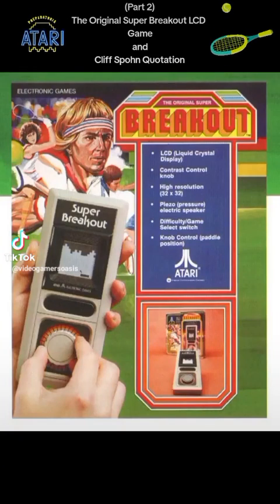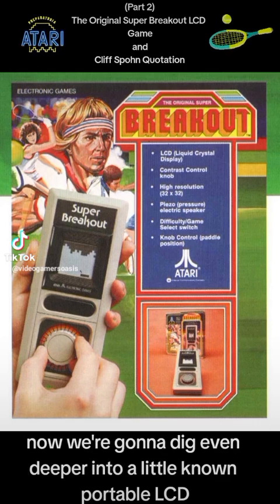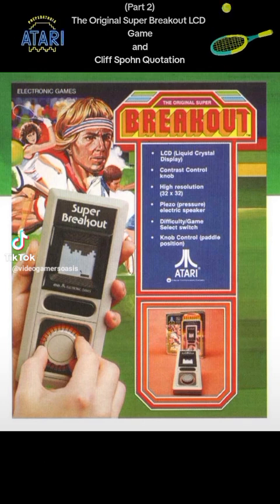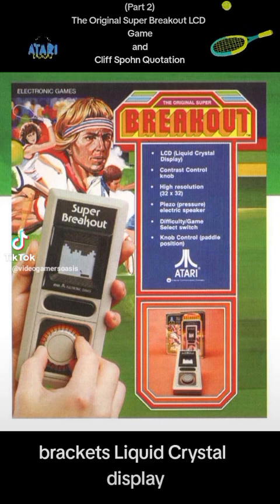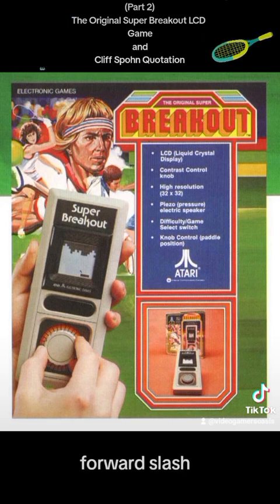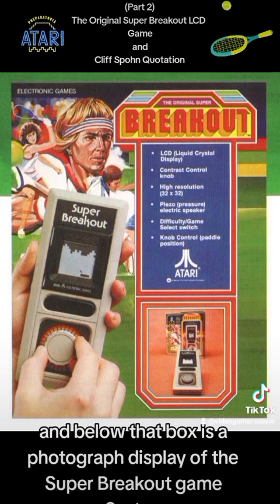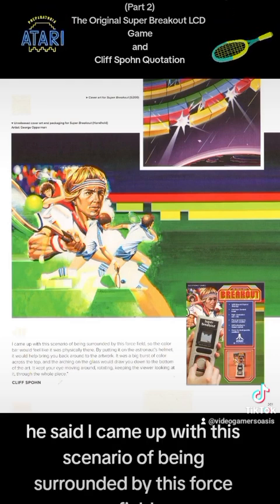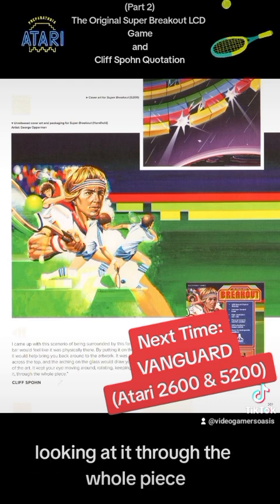SUPER BREAKOUT - LCD (Liquid Crystal Display - Page 201 (Part 2)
by Tim Lapetino:
SUPER BREAKOUT ... Pages 201

Read by:
Jeremy from

WARNING:
children.

friendly.